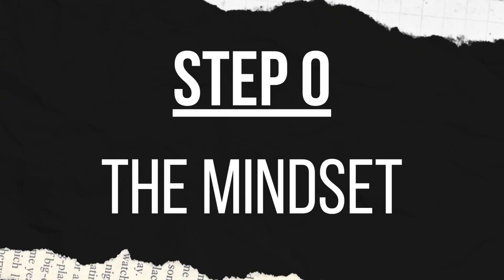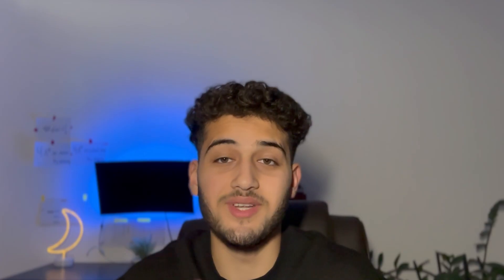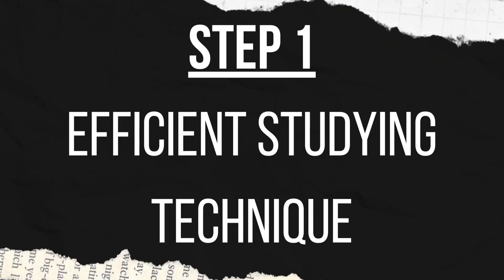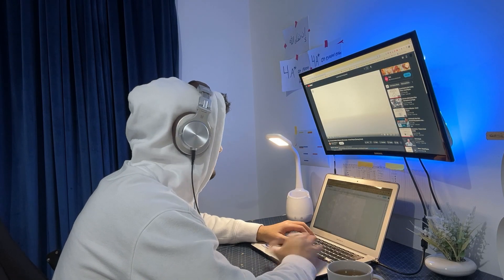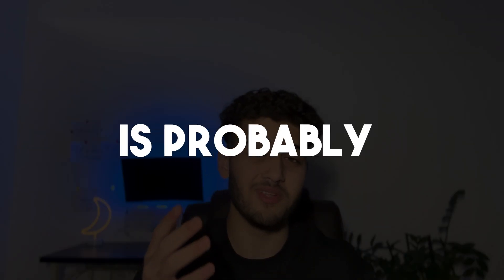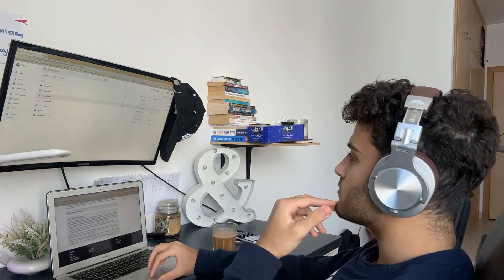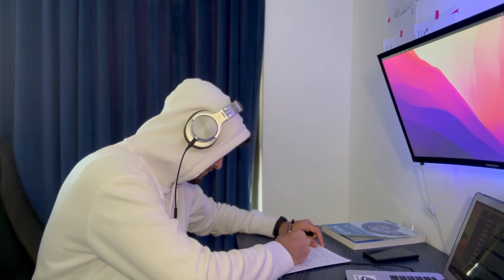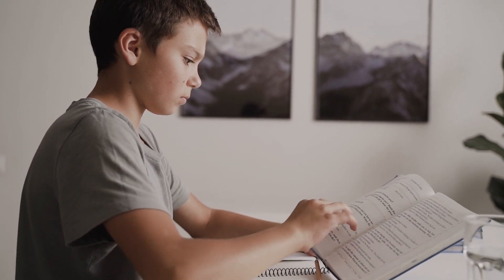How to Get All 9s In GCSEs (No BS Guide)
Biology -
Revision guide
Chemistry -
Revision guide

Physics -
Revision guide